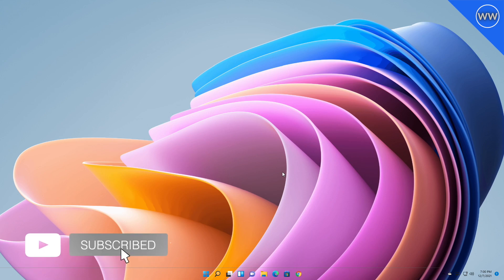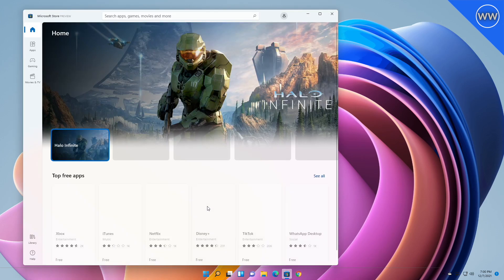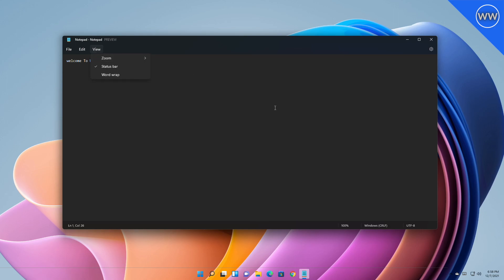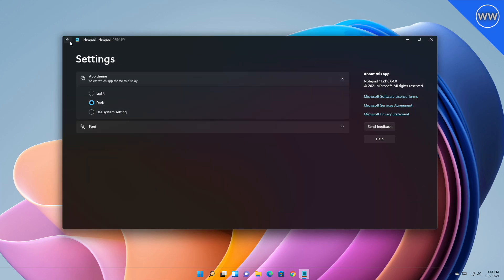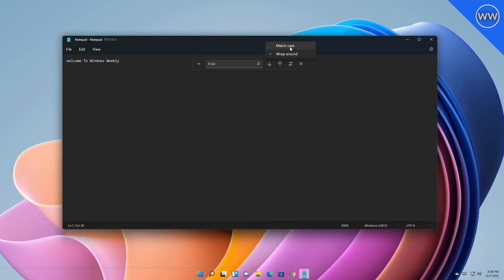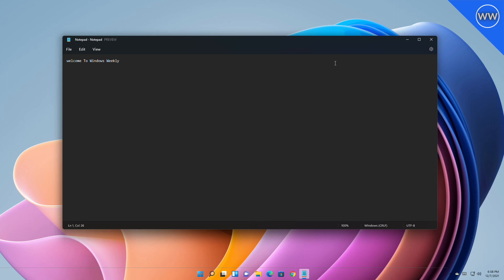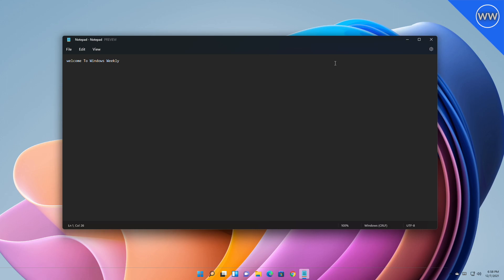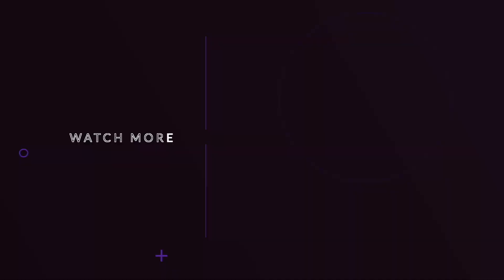Windows 11 Update: New Redesigned Notepad App with Dark Mode, Font Settings, and More.